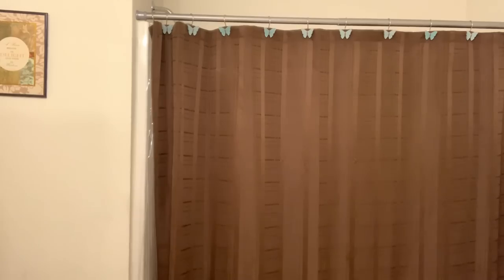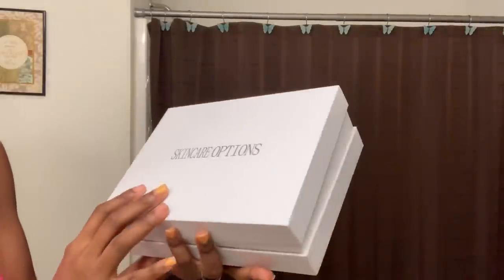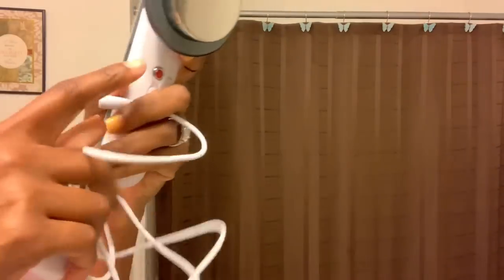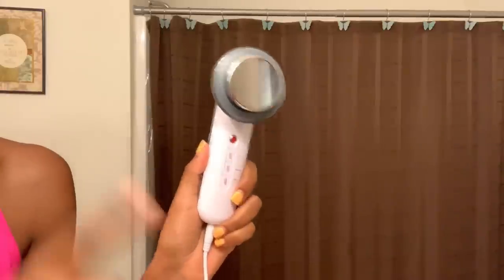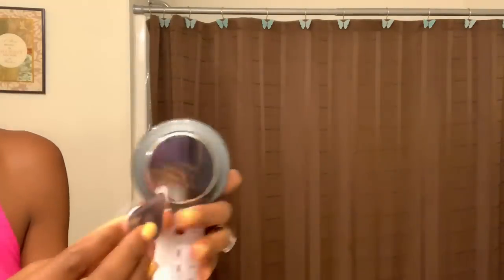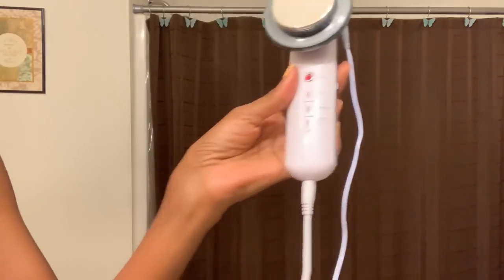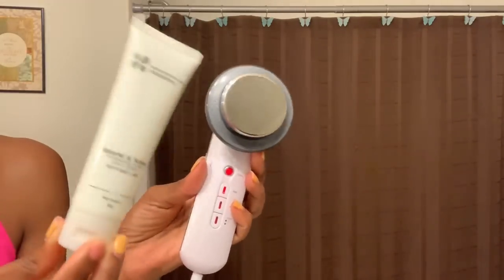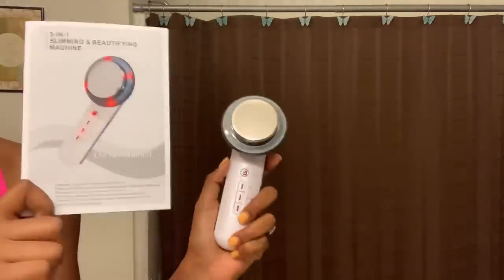How to use hand held 2 in 1 Cavitation RF device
**UPDATE** since I have bad abdominal muscle separation from pregnancy, the device didn’t give me any results as far as fat burning. The muscle separation causes my stomach to stick out very far. It’s not fair, is my muscles separated so nothing will illuminate that tummy pooch besides surgery. I could tell my skin tightening a little bit and then maybe lost a little fat around my waist, but none on my belly. After I had my surgery to correct my abdominal muscle separation, I will be able to get a better review!**

Im going to use this for 8 weeks and just see what happens! Ill post a progress video even if the results are minimal.

**THE SELLER HAS CHANGED THE PRODUCT. I DONT THINK THEY SELL THE ONE I BOUGHT ANYMORE